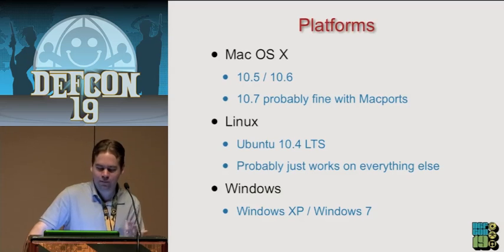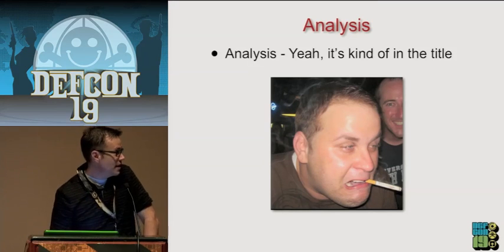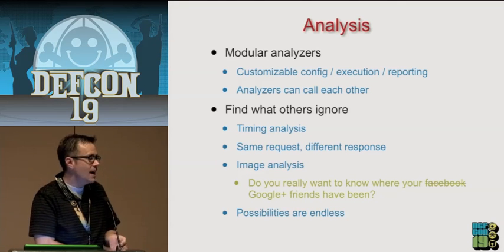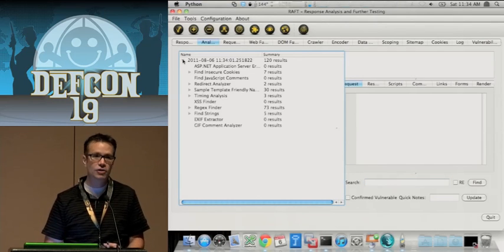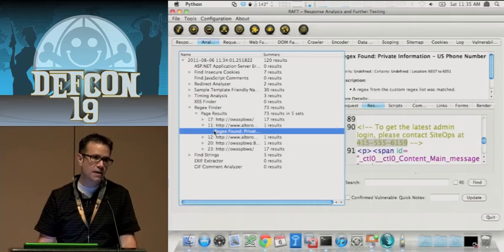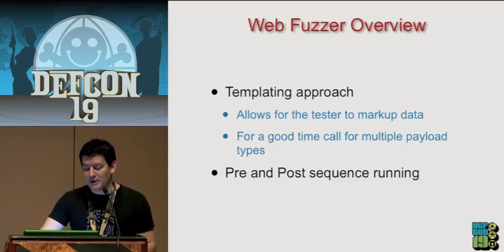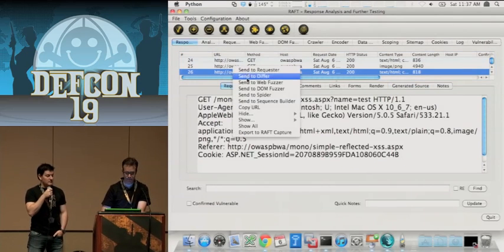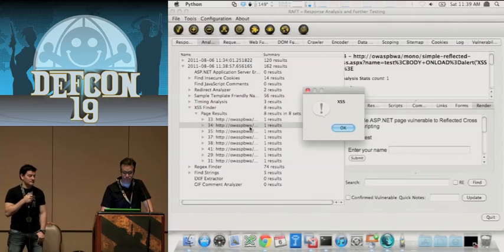DEF CON 19 Hacking Conference Presentation By Panel Smartfuzzing the Web Carpe Vestra Foramina Video clip2